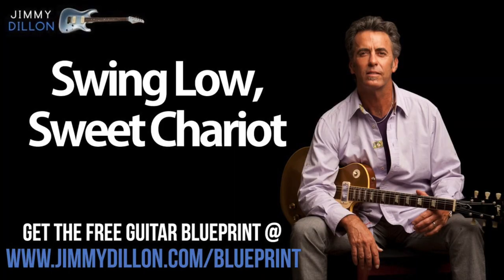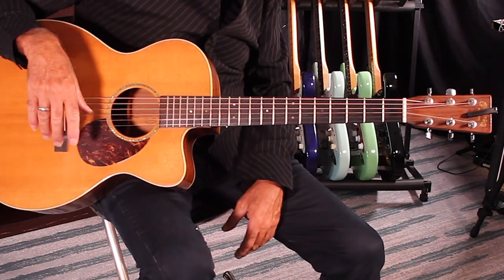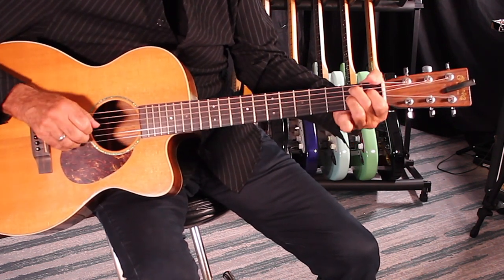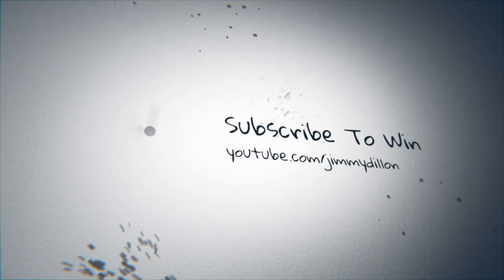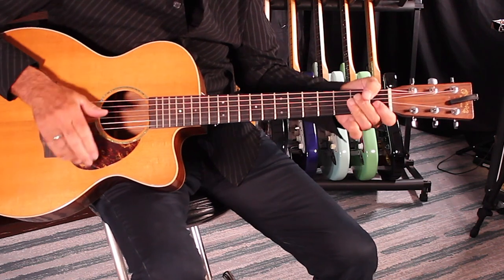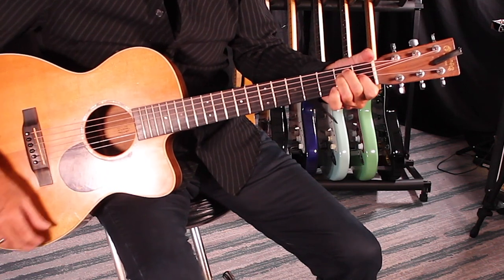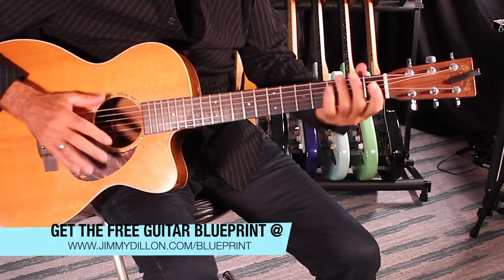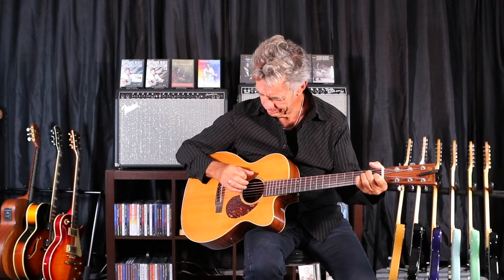Swing Low Sweet Chariot Guitar Lesson For Beginners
In this video, Jimmy Dillon will show you the classic Swing Low Sweet Chariot guitar lesson for beginners. Get the FREE Guitar Blueprint for this song @

🎸 Want to go beyond YouTube and typical guitar lessons? I encourage you to check out my new guitar mentorship program called "The Jimmy Dillon Experience," where you can try out the entire first week risk-free for just $1. to get started.

Swing Low Sweet Chariot

🎤  Swing Low Sweet Chariot Lyrics:
Coming for to carry me home

I looked over Jordan, and what did I see
A band of angels coming after me

If you get there before I do
Tell all my friends I'm coming, too

I'm sometimes up and sometimes down
But still my soul feels heavenly bound

The brightest day that I can say
When Jesus washed my sins away

If I get there before you do
I'll cut a hole and pull you through